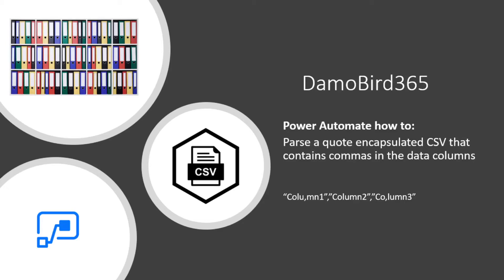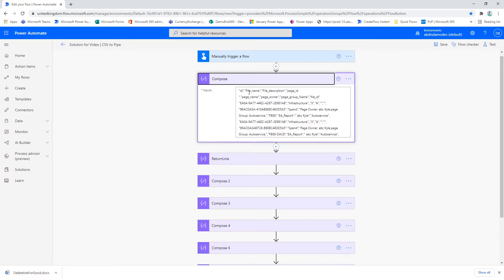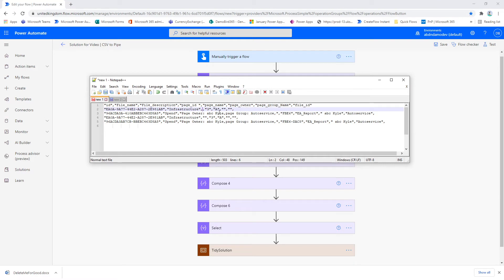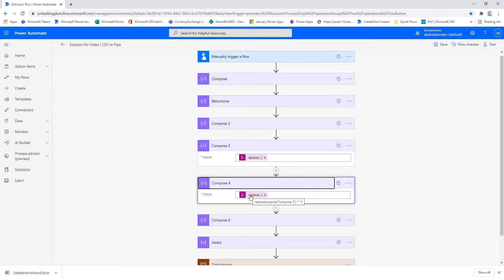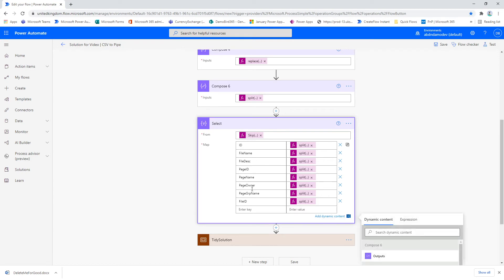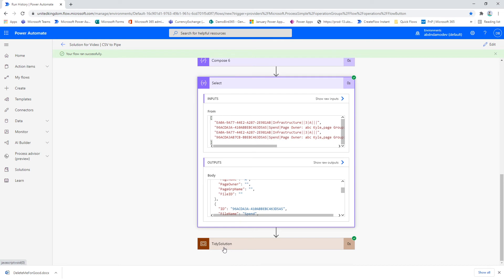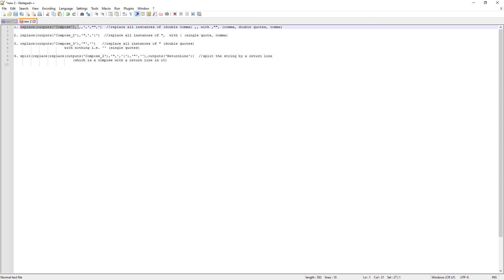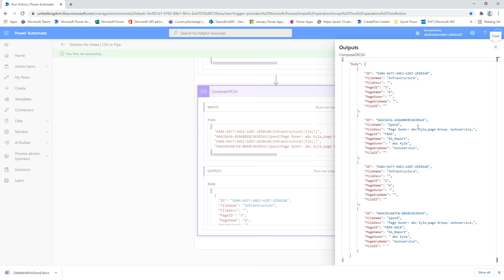Parse Complex CSVs in Power Automate with Commas in Data | Step-by-Step Guide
Stop struggling with messy CSV files—learn how to parse quote-encapsulated CSVs with tricky commas inside data columns using Power Automate! In this step-by-step tutorial, you’ll discover two practical solutions to a common Power Platform challenge, making your workflow automation smoother and more reliable.

If you’ve ever tried to import or process CSVs from systems like ServiceNow and hit roadblocks because of commas within columns, this video’s for you. I’ll walk you through both a multi-step and a streamlined single-expression method, so you can choose what fits your low-code or no-code project best. No more extra columns or broken data—just clean, usable arrays ready for your Power Apps, Dataverse, or cloud flows.

What You’ll Learn:
✔️ Transform tricky CSV files with embedded commas into clean arrays using Power Automate
✔️ Build two flexible parsing solutions—one step-by-step and one using a single powerful expression
✔️ Avoid common pitfalls when automating data import and cleanup in BPA or digital transformation projects
✔️ Apply these parsing techniques to real-world scenarios like ServiceNow data or citizen development needs

Timestamps:
00:00 – How to Parse Quote-Encapsulated CSVs with Embedded Commas in Power Automate
01:11 – Multi-Step Solution: Replacing, Splitting, and Cleaning CSV Data
04:24 – Creating an Array: Mapping Fields and Skipping Headers
05:18 – Testing the Multi-Expression Approach: Clean, Accurate Arrays
05:52 – Single-Expression Solution: Streamlining the Entire Parsing Process
07:49 – Final Test: Comparing Outputs and Choosing the Best Method

Additional Links:
Power Automate solution for parsing CSV files using Office Scripts.